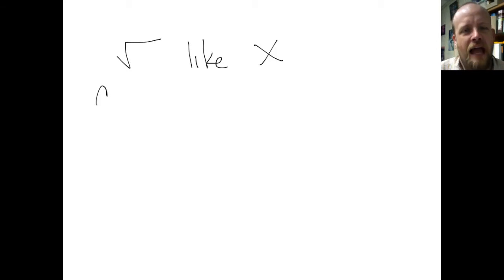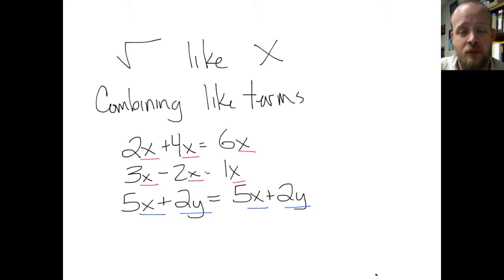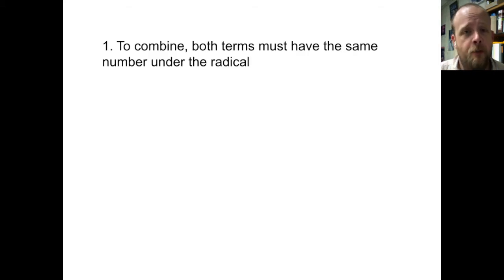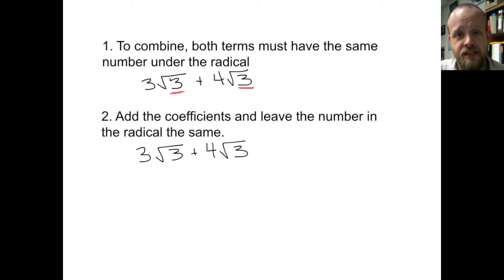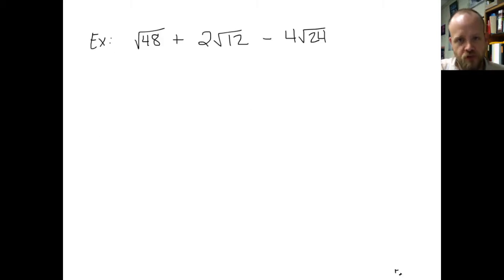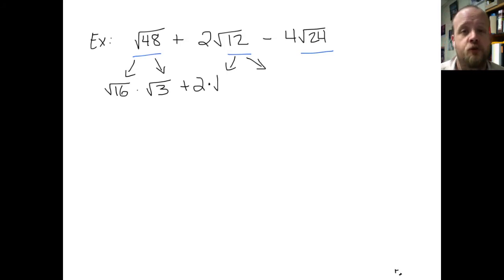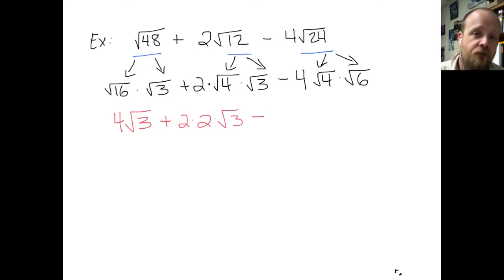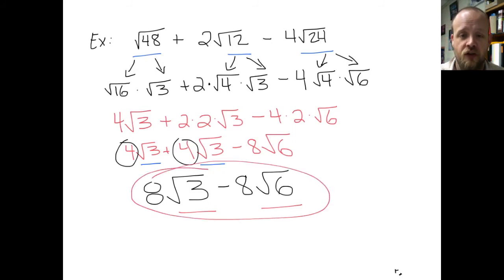Adding & Subtracting Radicals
Adding and Subtracting Radicals (combining Like Terms)